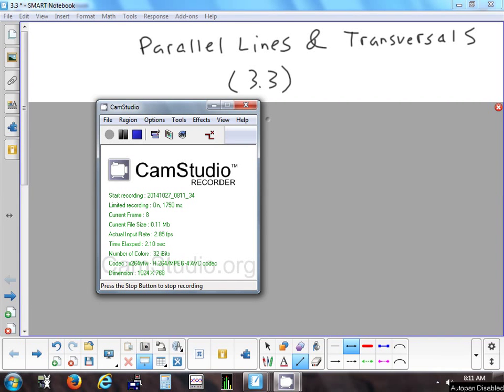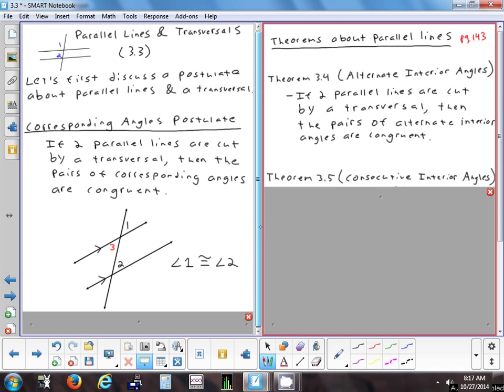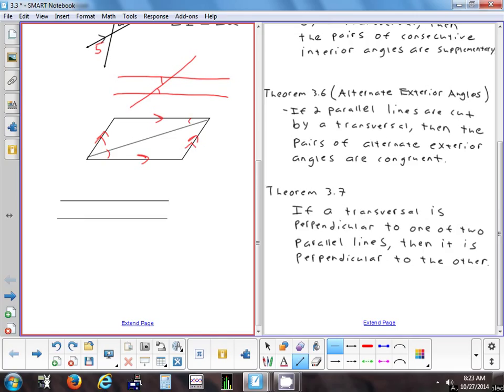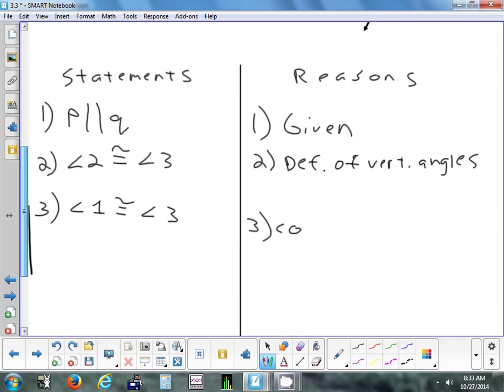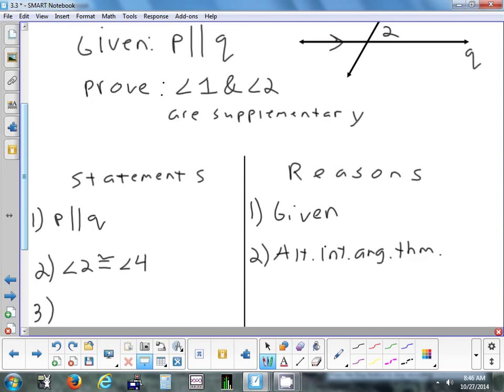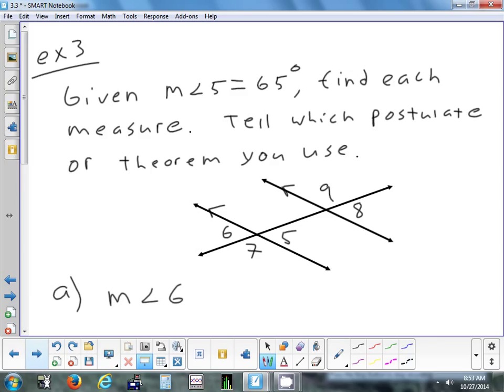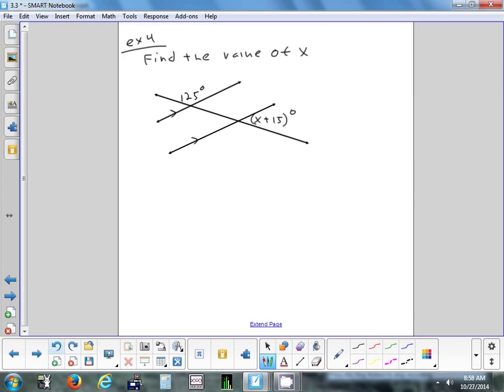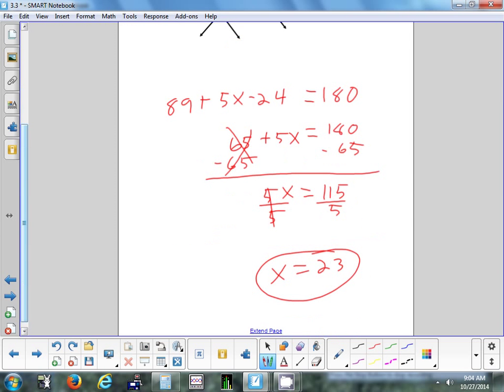3.3 Parallel Lines & Transversals 10-27-14